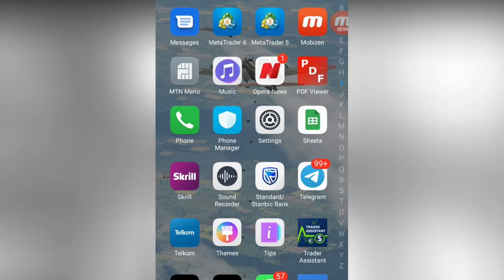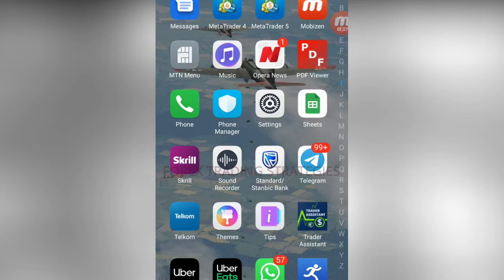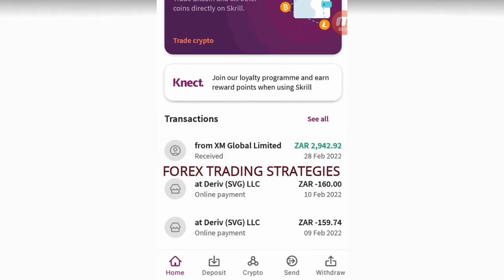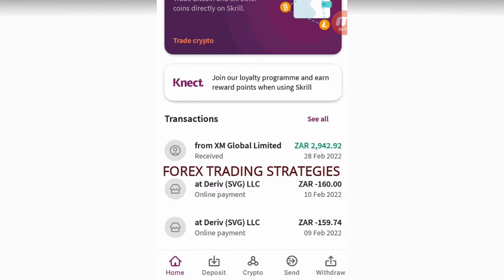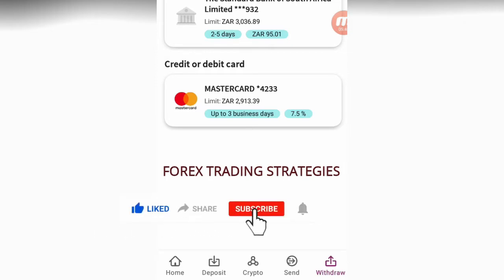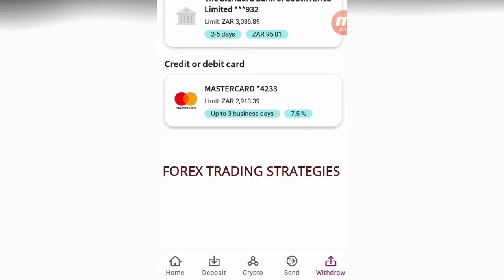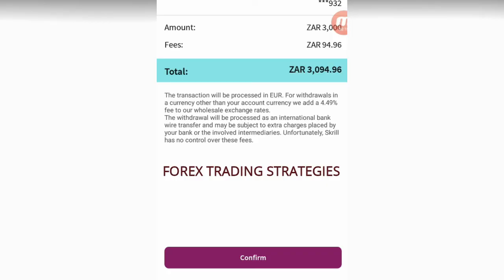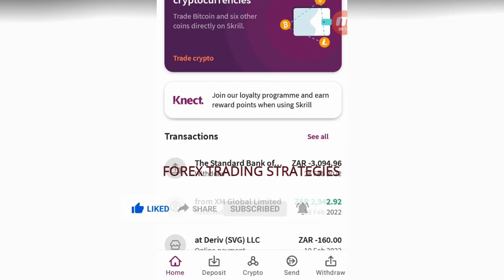HOW TO WITHDRAW MONEY FROM SKRILL - HOW TO RECIEVE MONEY ON SKRILL - Skrill to bank account